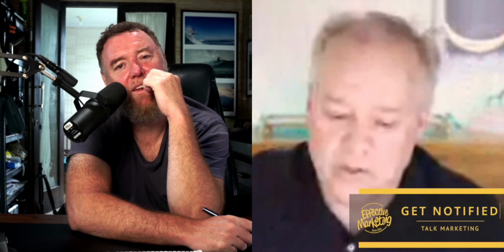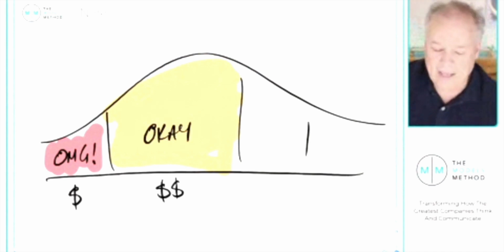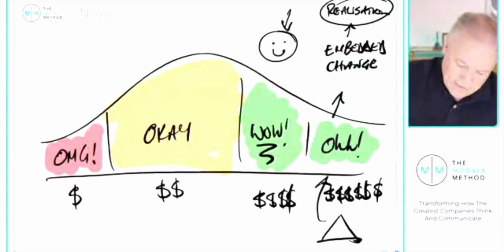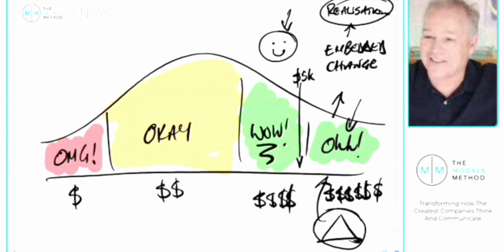Selling from stage for twice the price - Effective Marketing Clips 030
This is a small excerpt from this brilliant conversation with Simon Bowen.

In this clip, Simon tells us about selling from the stage for twice the price.